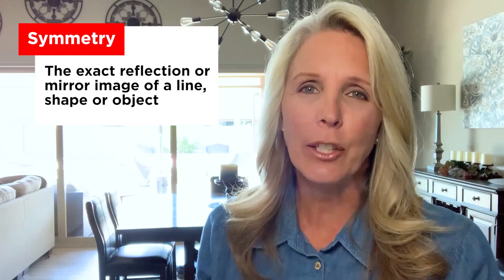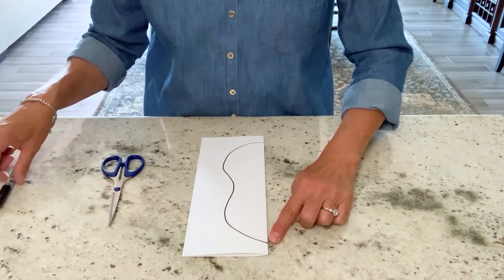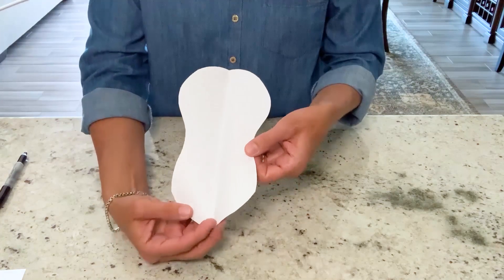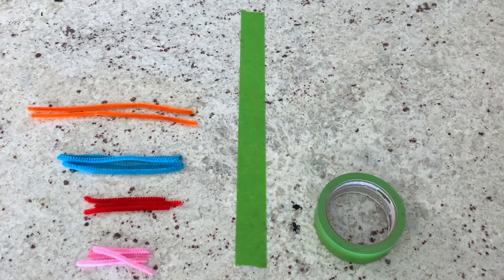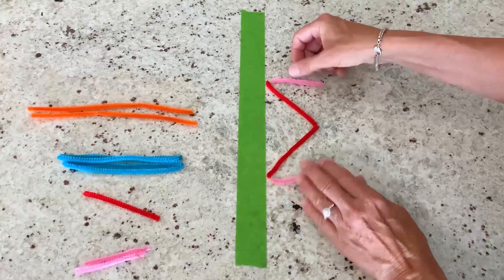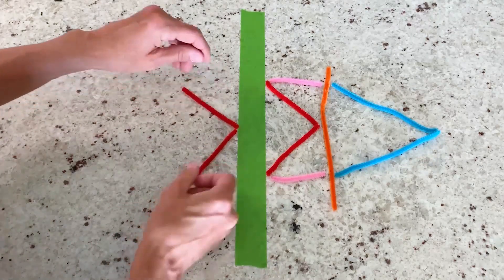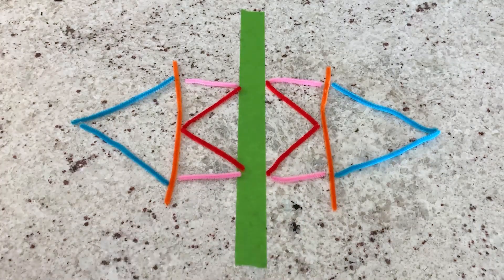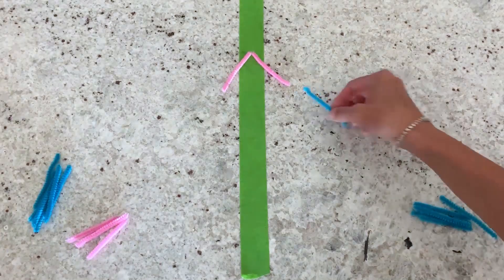Math Station: Fun with Symmetry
Looking for ways to keep your child learningathome? LakeshoreLearning is here to help…with our Kid Corner Learning Activities! In this video, we explain symmetry and show you creative ways to explore it!

We see symmetry every day in so many different ways, we sometimes don’t even realize it. For young children, exploring and understanding symmetry builds a strong foundation that will come in handy as they transition to higher-level math. Plus, it’s fun! In this video, Lakeshore’s Stacy walks us through a hands-on activity that lets kids get creative as they learn about symmetry.